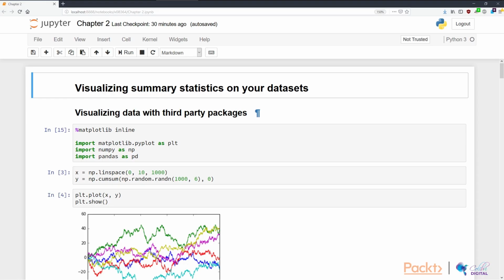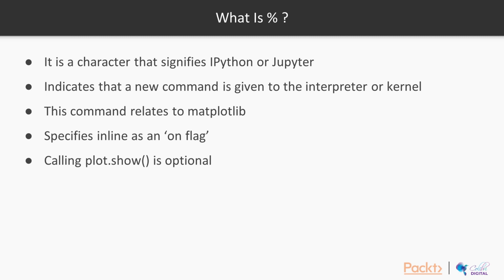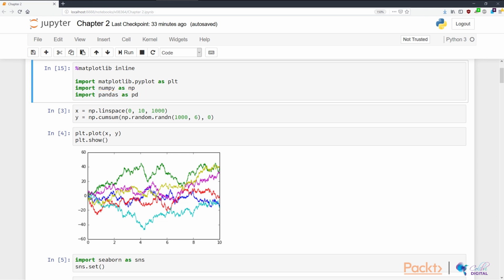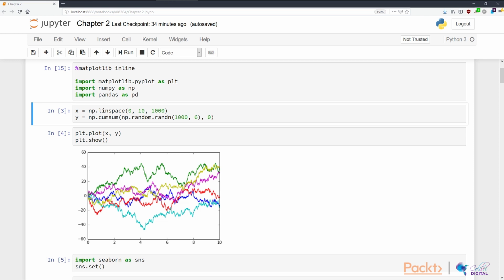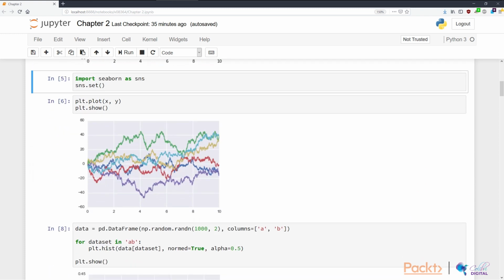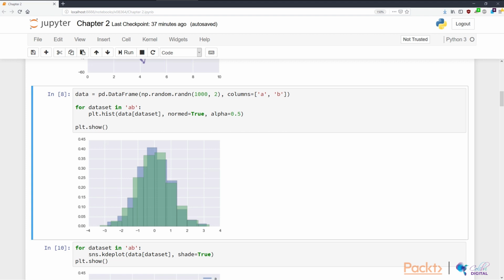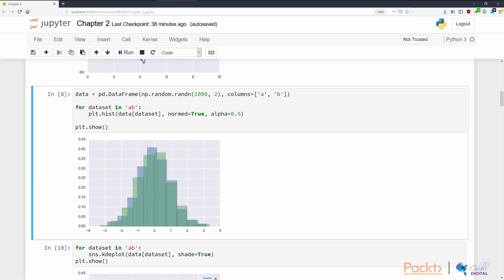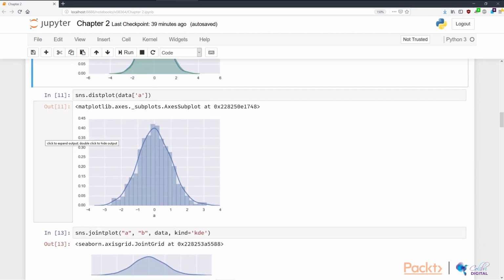Learn Python: Your First Step Toward Data Science :Visualize Data with 3rd Party Pckg|packtpub.com